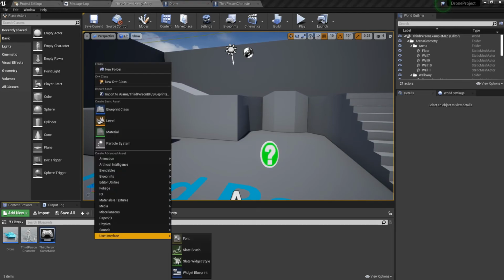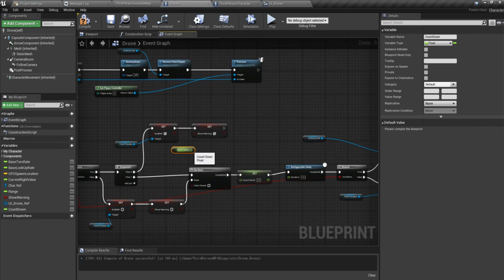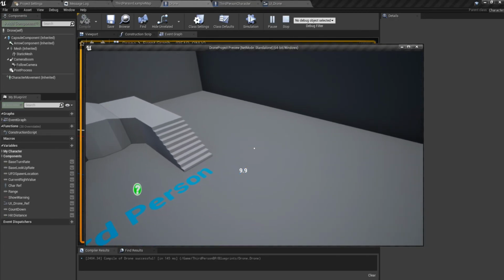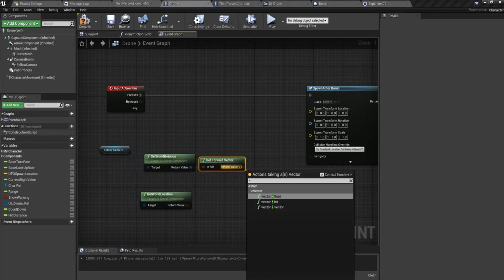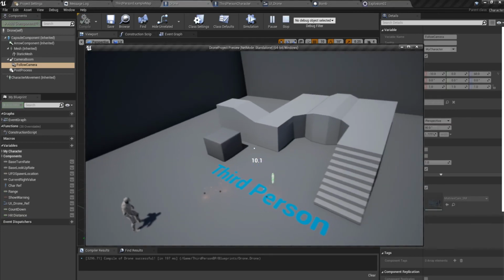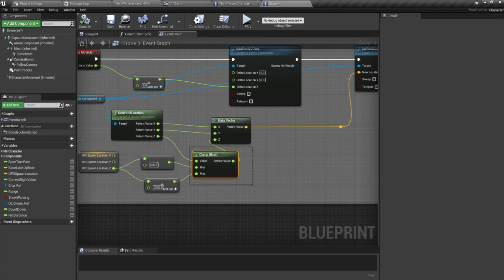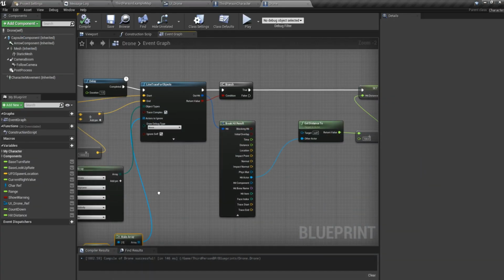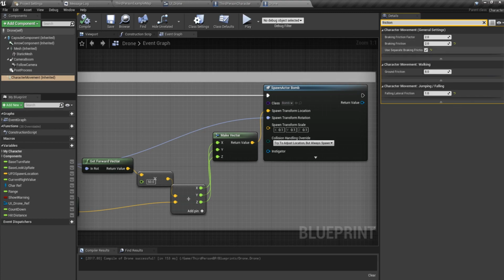UE4 || Drone System part - 2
Hey guys, in this video I finish off the remaining of the drone system and also try to explain as best I can so that you can understand and try to make it better!!